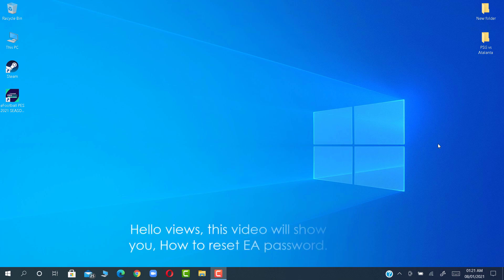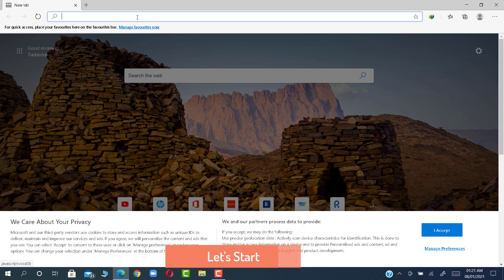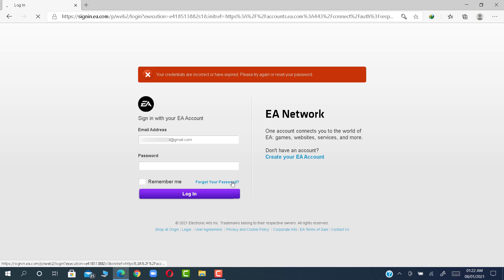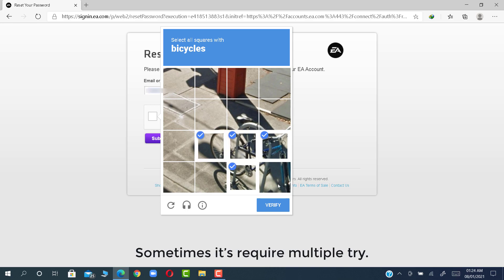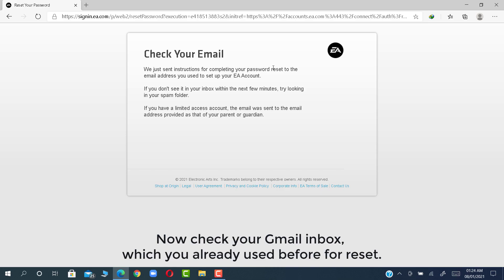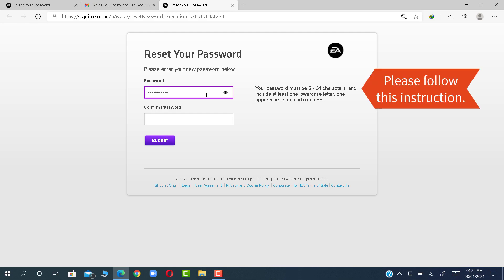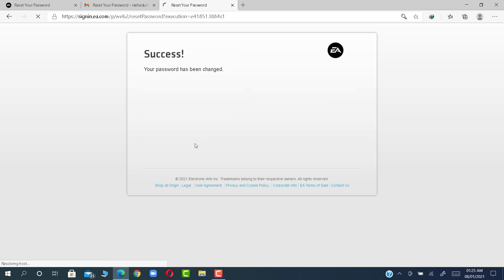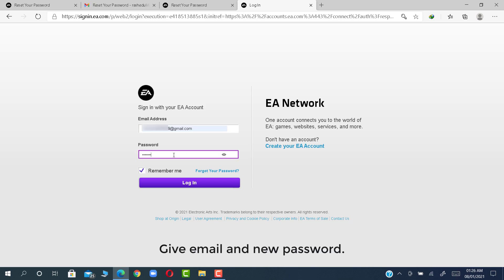How to Reset EA Password || Recover EA Account Password (Easy FIX)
This Video will Show you, How to Reset EA Password  Or How to Recover EA Account Password. Or
How to Fix  " Your credential are incorrect or have expired. Please try again or reset your Password". For any EA Games

If anybody face any problem to receive gmail ,Please try with connect with VPN.

(Forgot Gmail Password? Watch below  link video for FIX)

If this video help you,